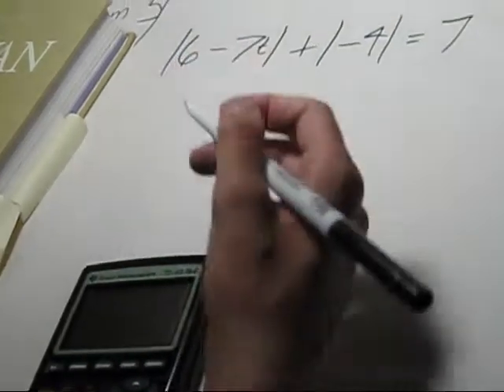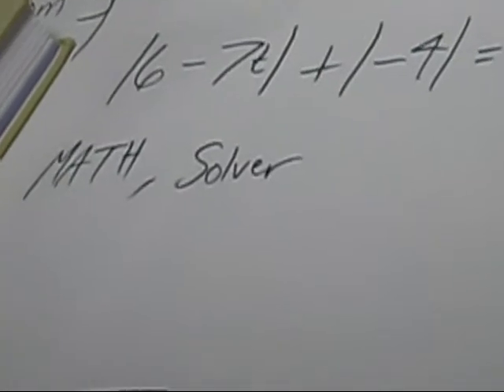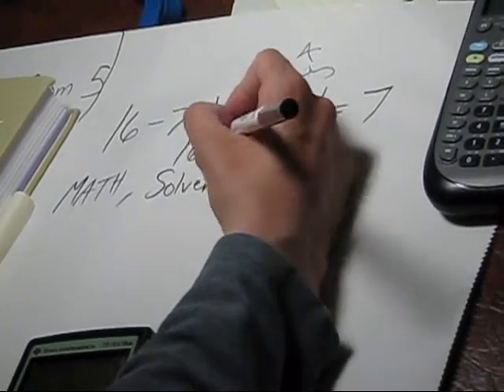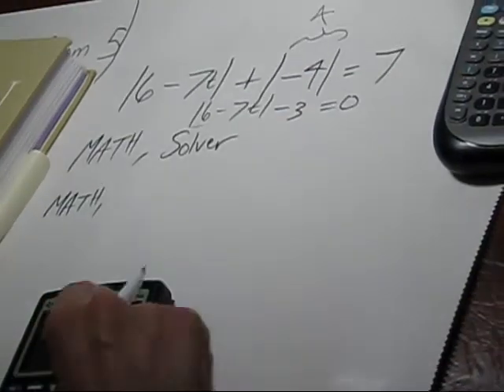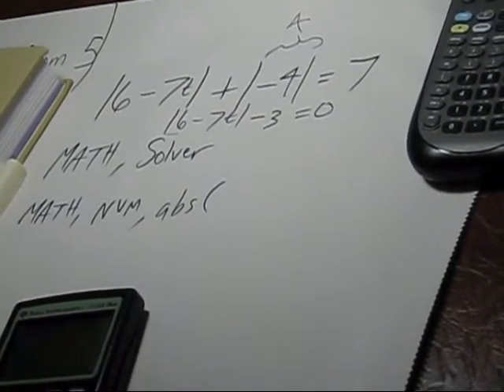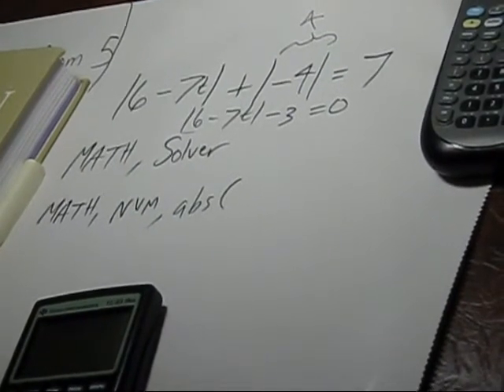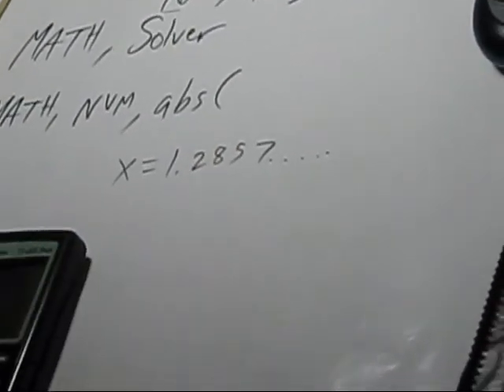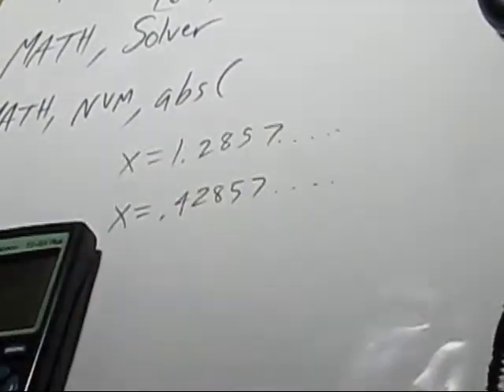Solving Absolute Value Equations on a Calculator TI-83